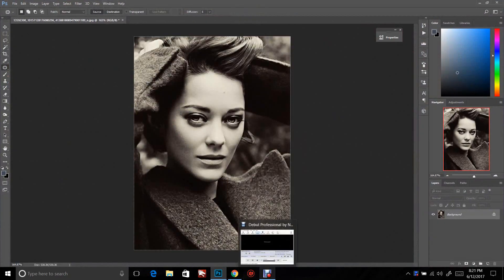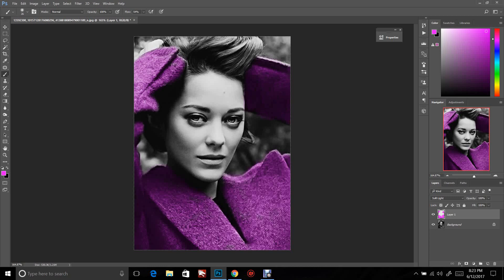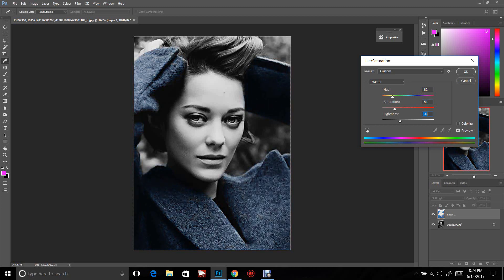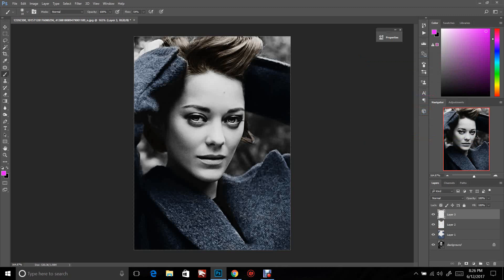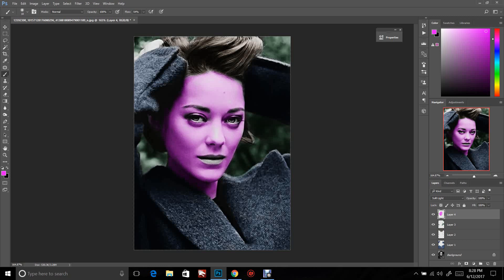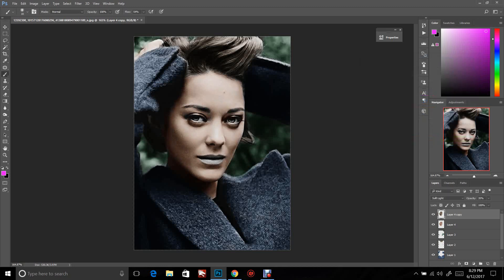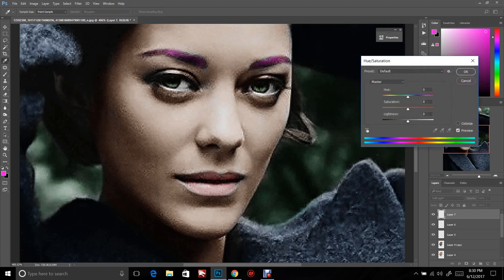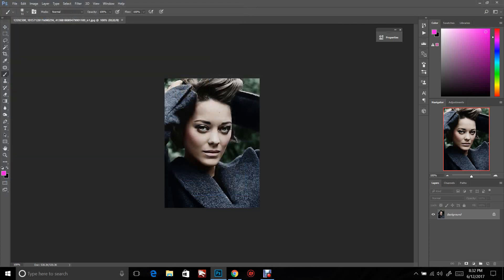Coloring in Photoshop made easy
How to color a black and white photo in Photoshop the easy method